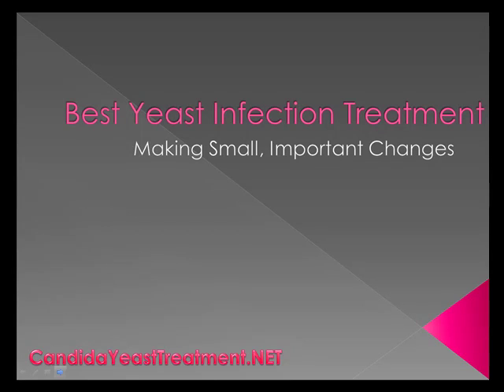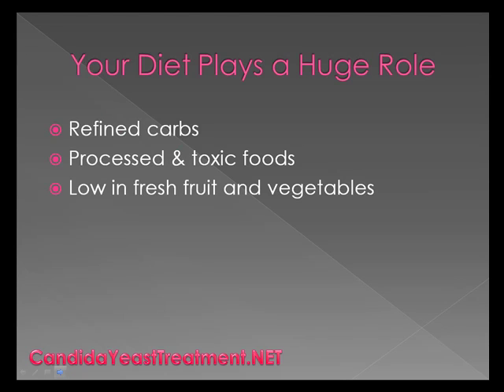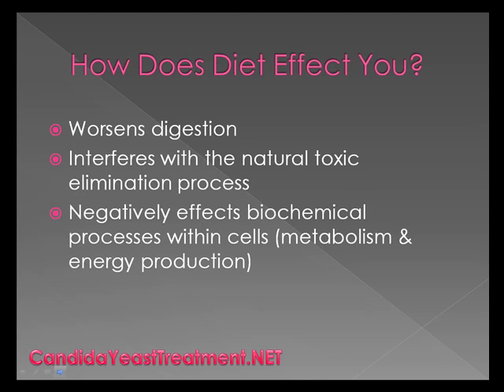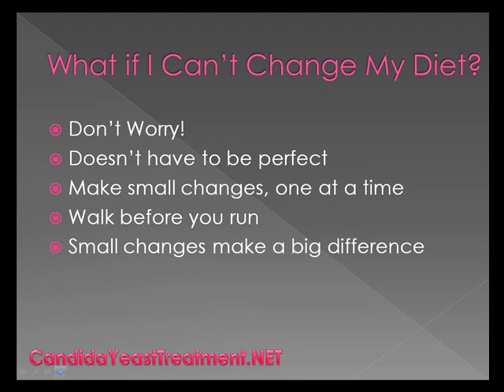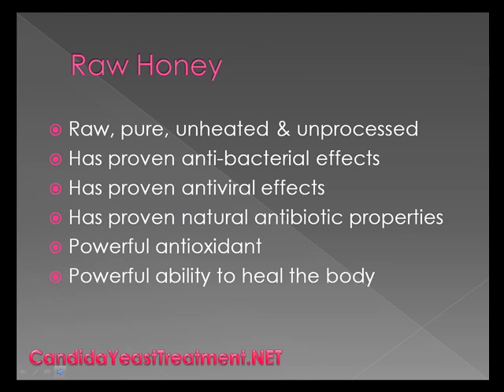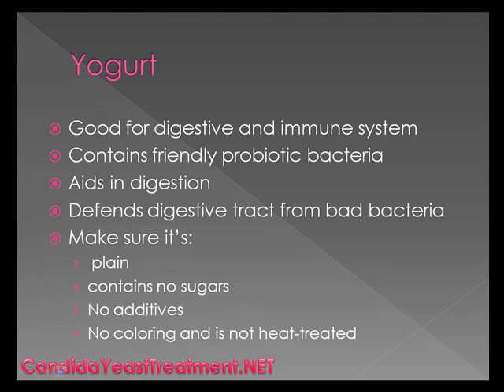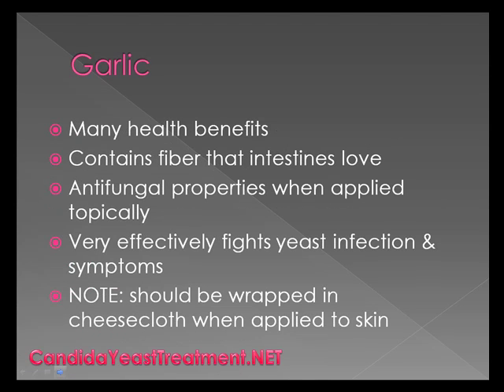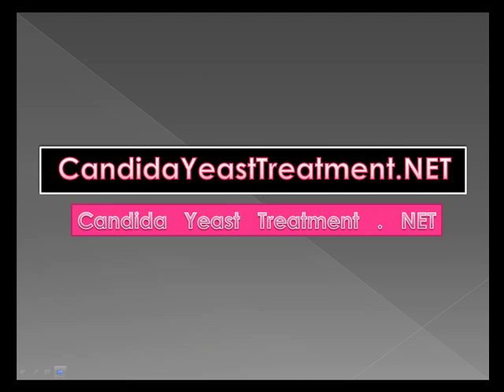Best Yeast Infection Treatment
Short, educational video with information on the best yeast infection treatment